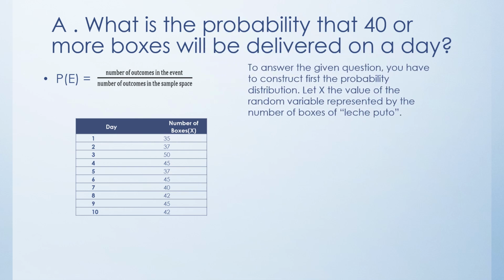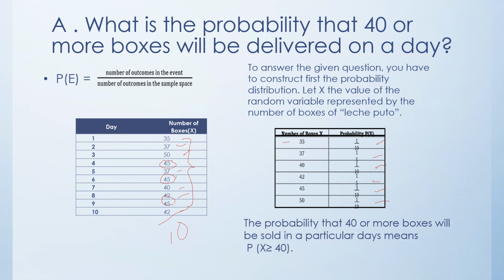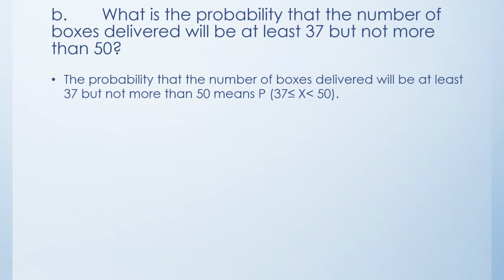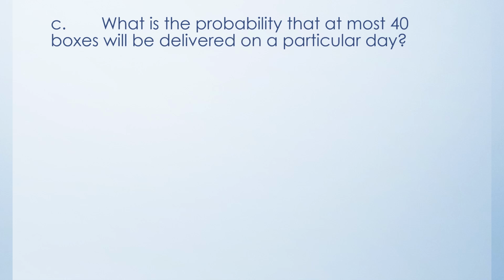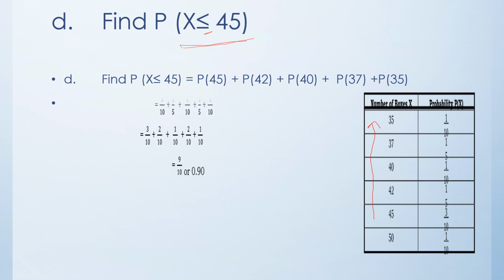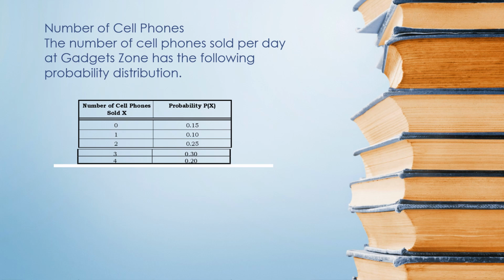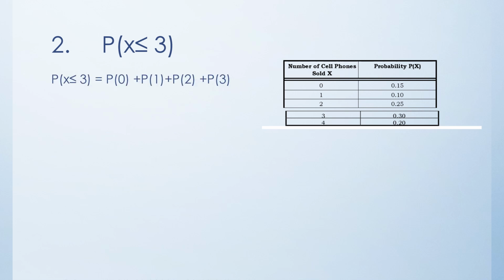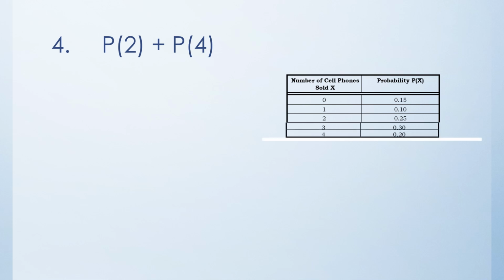COMPUTING PROBABILITY CORRESPONDING TO A GIVEN RANDOM VARIABLE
LETS STUDY FURTHER ABOUT RANDOM VARIABLES